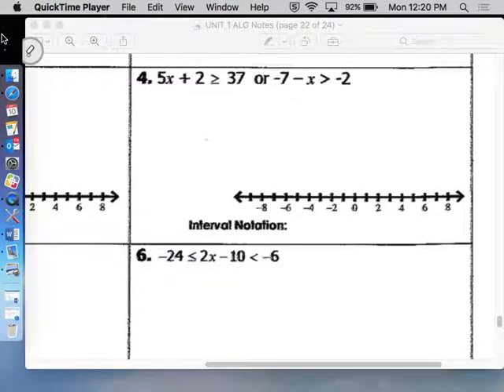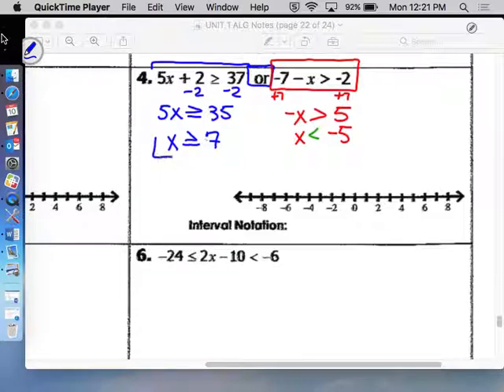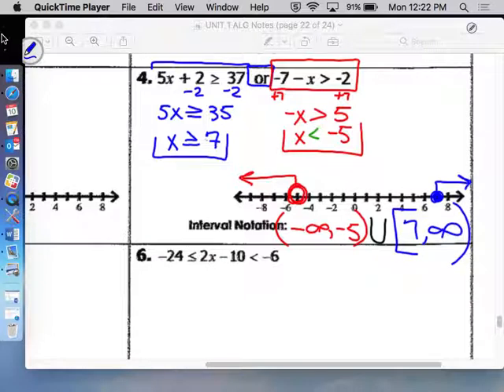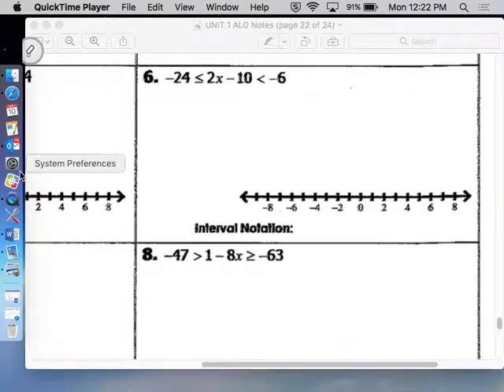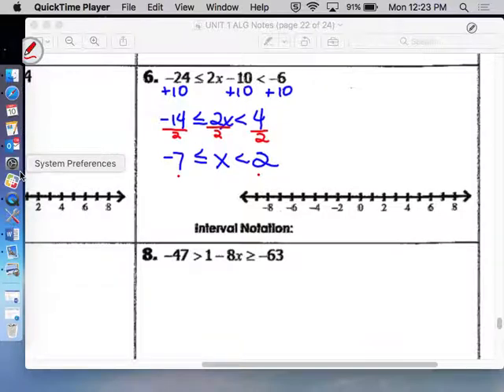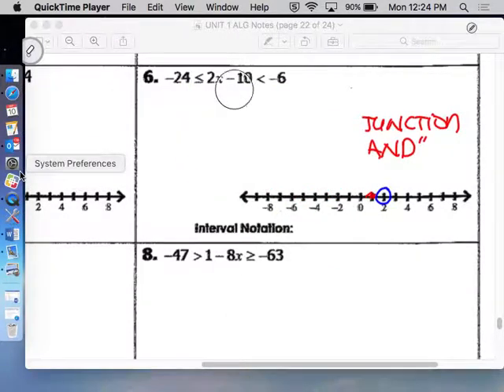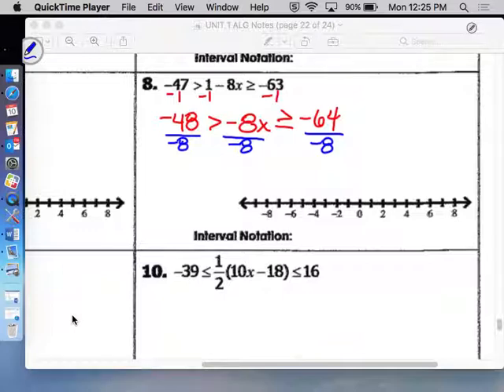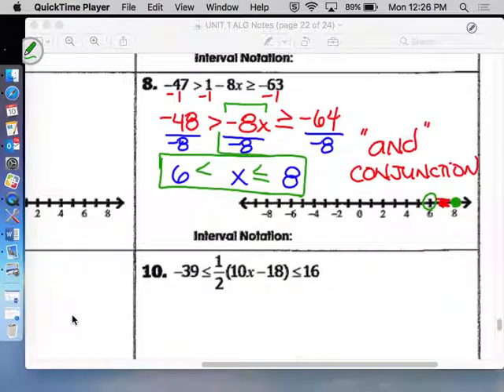and or video